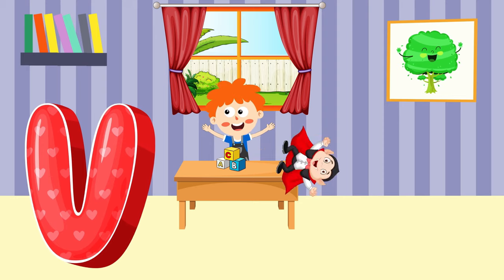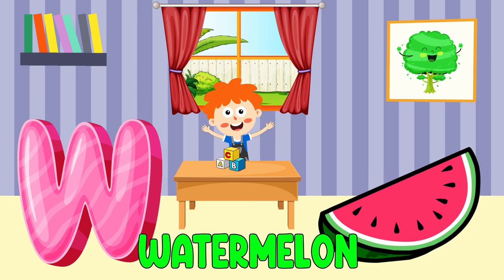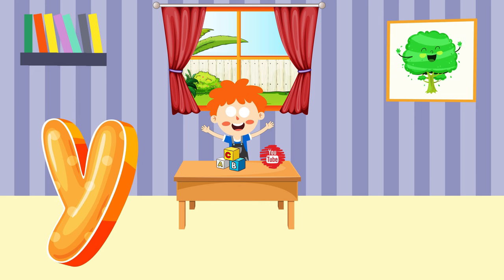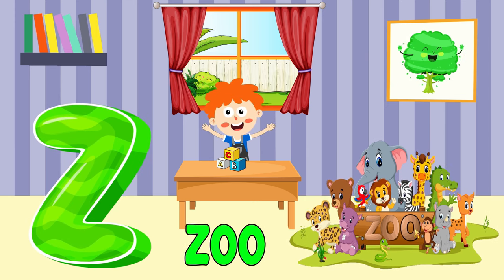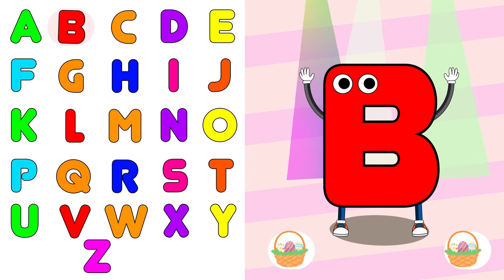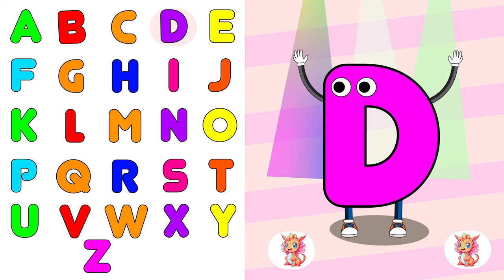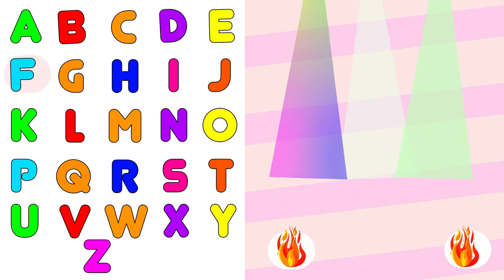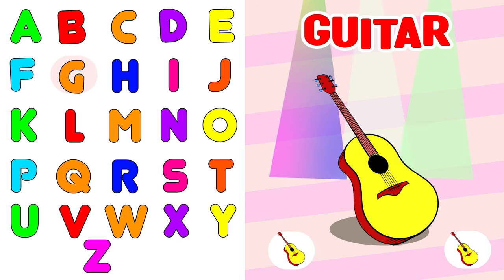ABC, 123 & Shapes Learning Videos Toddlers | Nursery Rhymes & Kids Songs | ABC Phonic Song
nursery rhymes
learn shapes
kids songs

123 number
educational videos
educational
kids
toddler
preschool
alphabets and numbers
education
shapes

Mr Baby Nursery Rhymes & Kids Songs
Explain AK Kids

About Video;

Toddlers love learning new things, and learning the alphabet. ABC and 123 Learning helps your toddler learn the alphabet through fun and educational activities.